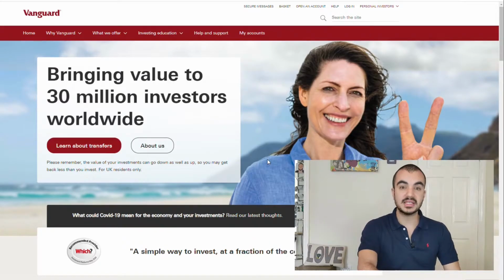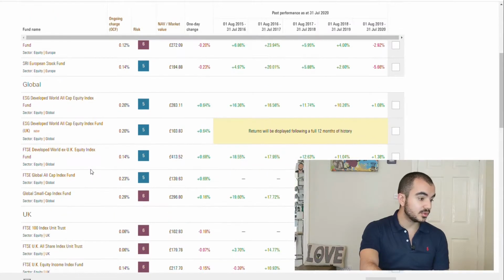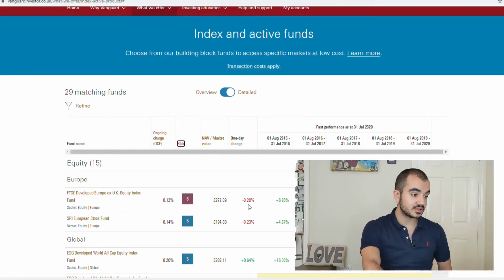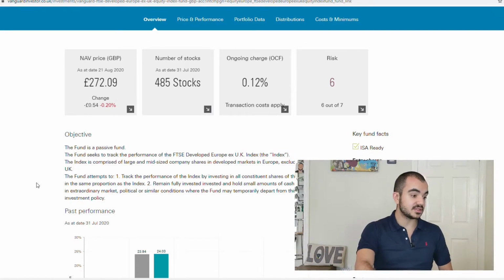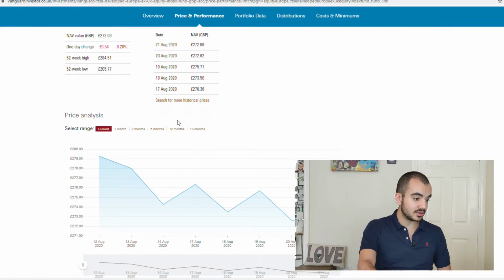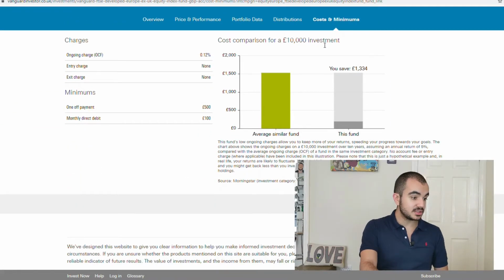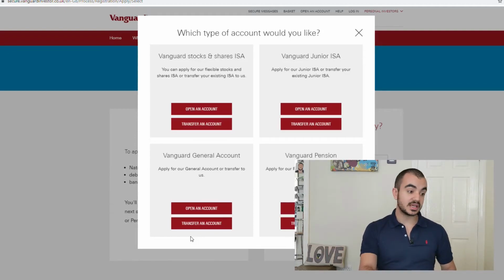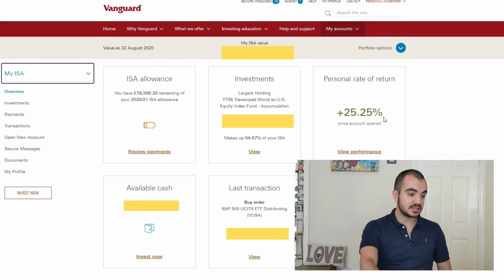Investing in Index Funds for Beginners | Step by step guide on how to choose a fund | Vanguard UK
Investing in Index Funds can be an important step for any beginner looking to expand on their personal wealth.
We take a look at what Funds are? (Mutual vs Index Funds) and the benefits of having one.
I also guide you through a step by step process on how to open up an Index Fund through Vanguard UK (other providers are available), and talk you through all the common financial jargon you will come across to help you decide on how to choose the best fund for you.

I have been investing in Index Funds for around 3 years now and if you stick around to the end of the video, I show you the Index Funds I have chosen for my portfolio, plus the current rate of return that I am achieving (at the making of this video).